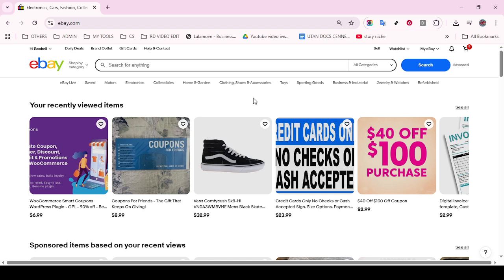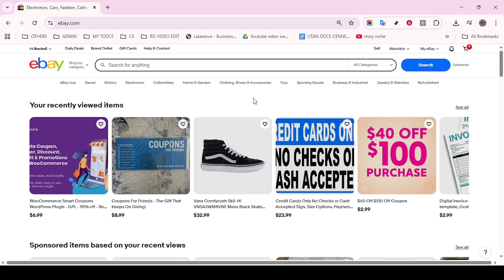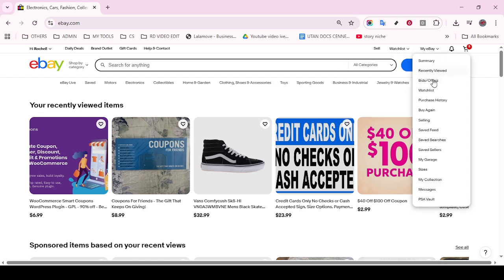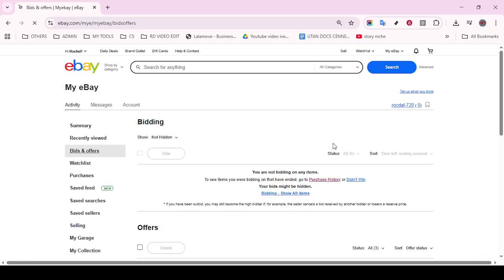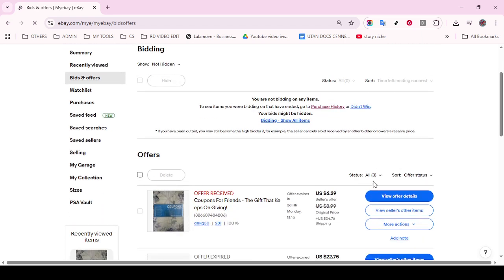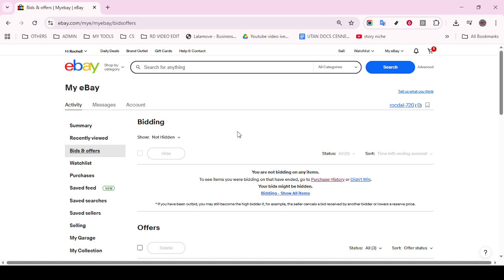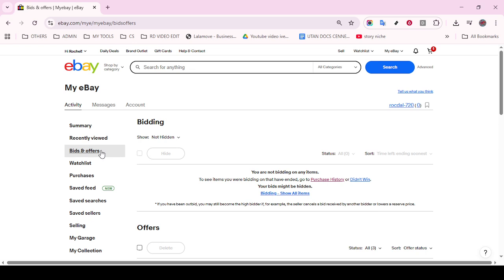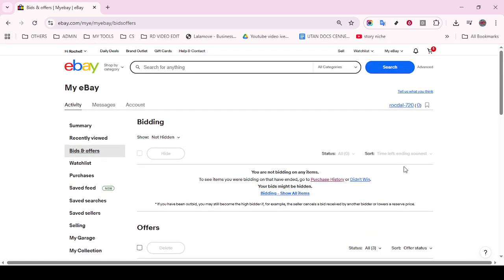How to Retract or Cancel a BidOffer on eBay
Accidentally placed a bid or made an offer on eBay and need to undo it? 😅 Don’t worry! In this guide, we’ll show you how to retract or cancel a bid/offer on eBay quickly and safely.

Whether you’re a new eBay user or an experienced shopper, mistakes happen, and eBay allows you to correct them under certain conditions. This tutorial walks you through:
✔️ How to retract a bid on eBay
✔️ How to cancel an offer on eBay
✔️ Rules and limitations for retracting bids/offers
✔️ Tips to avoid future mistakes

By the end of this guide, you’ll know exactly how to manage your bids and offers without losing credibility or your chance to buy items.